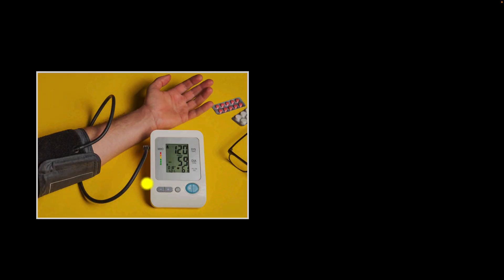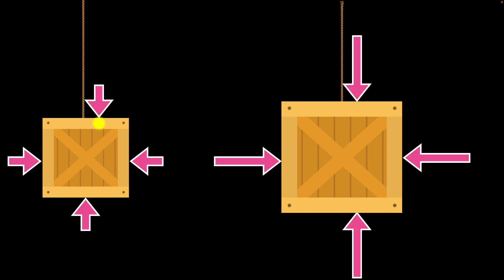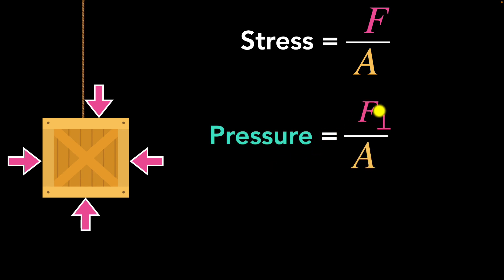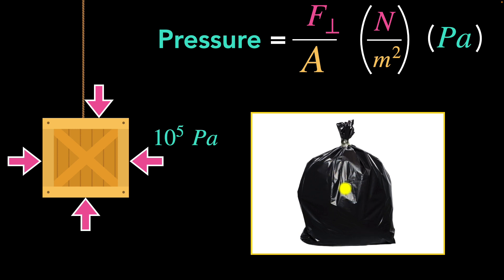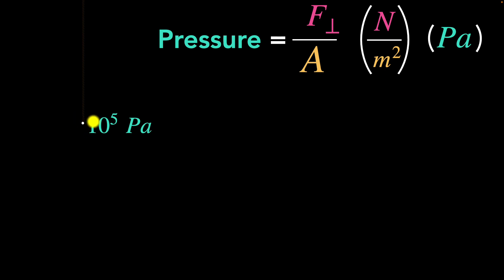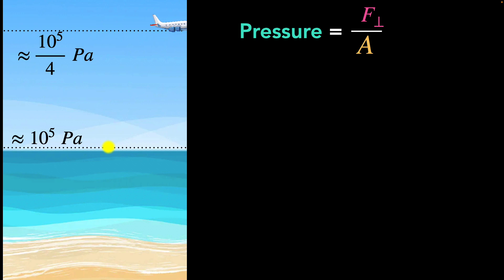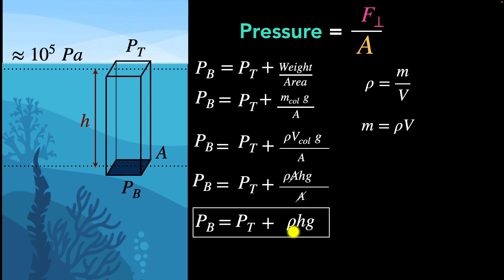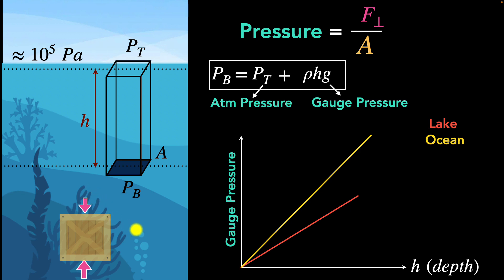Fluid pressure | AP Physics | Khan Academy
Courses on Khan Academy are always 100% free. Start practicing—and saving your progress—now!

Pressure is the magnitude of the perpendicular force component exerted per unit area over a given surface area. Pressure is a scalar quantity. The pressure exerted by a fluid is the result of the interactions between the fluid’s particles and the surface with which those particles interact. The absolute pressure of a fluid at a given point is equal to the sum of a reference pressure, such as the atmospheric pressure, and the gauge pressure at that depth in the fluid. Pressure increases with depth in an incompressible fluid.

Sections:
00:00 - Intro
00:18 - What is pressure?
05:26 - Is pressure a scalar or vector?
09:43 - Pressure at a depth in an incompressible fluid
13:02 - Absolute and gauge pressure